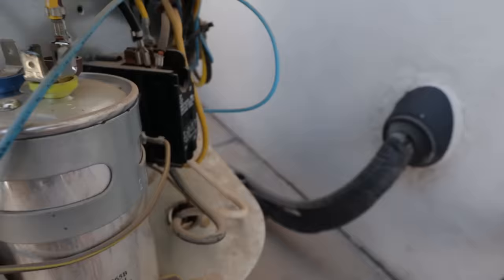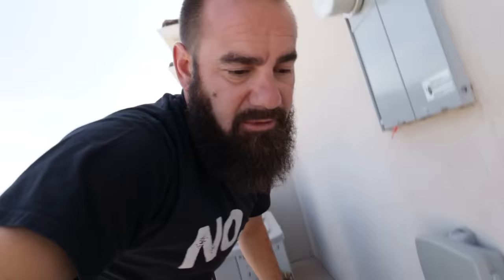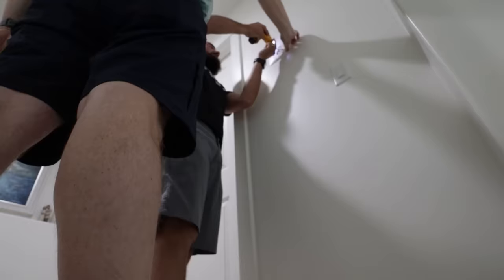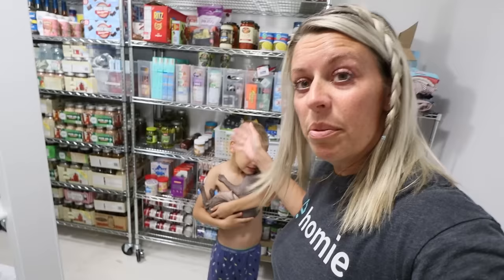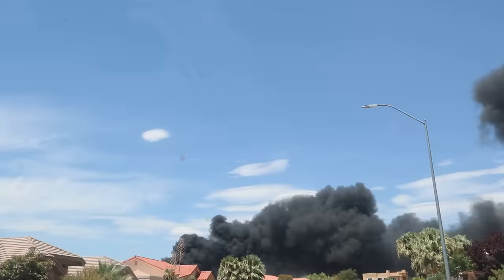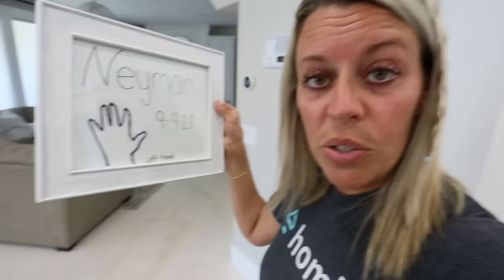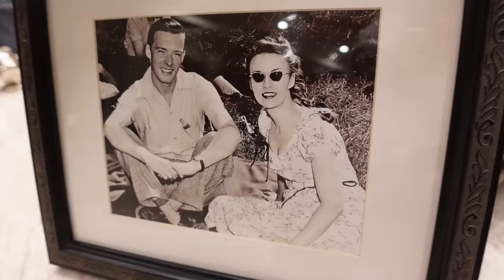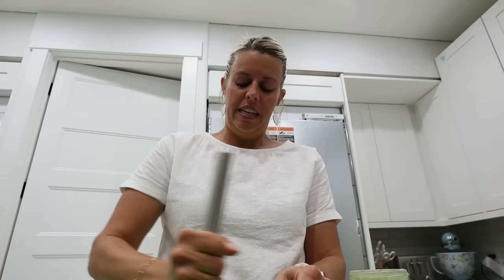Oh No! House Is On FIRE!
Sarah looked out the window to see what she thought was a house on fire!

Welcome to the Yawi Vlogs Family Channel!
We are a fun family of 9 (Mom, Dad, and 7 kids) trying to have as much fun in this incredible life and doing our best to remind everyone of their worth through our message You ARE Worth It or Yawi!